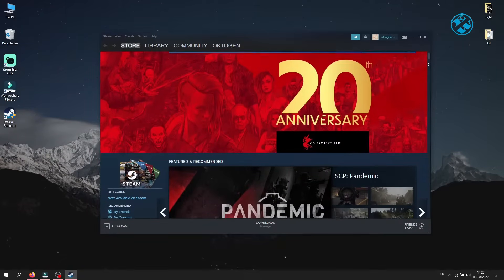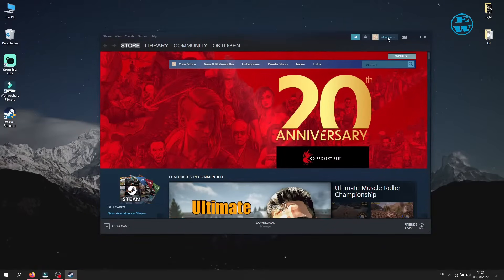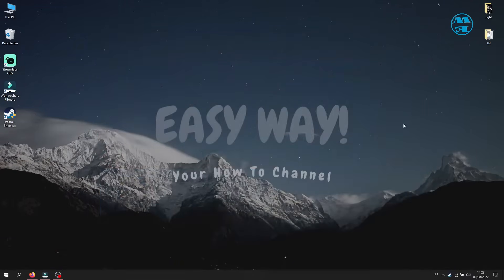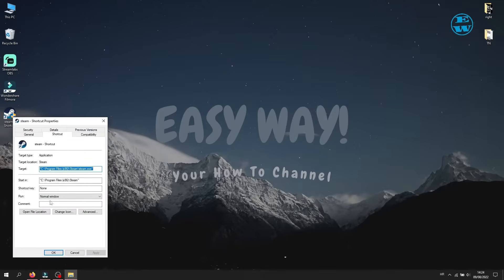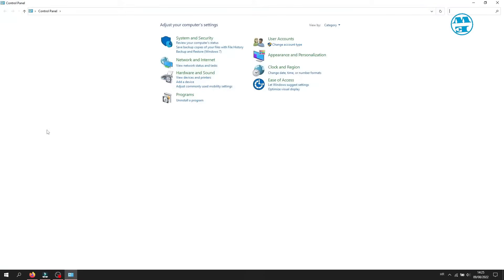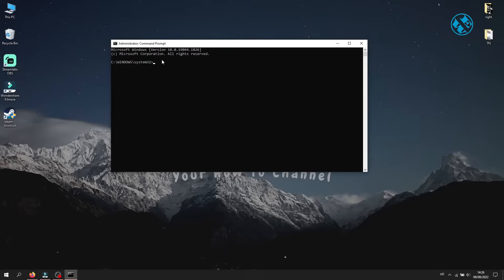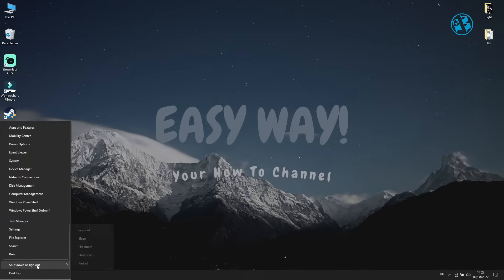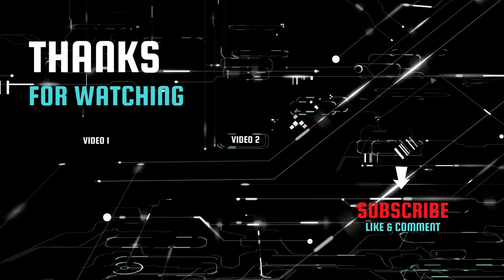How to Fix Steam Stuck in Offline Mode Steam | Won't go Online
If you're having trouble connecting to Steam online, here's how to fix it. This guide will show you how to fix Steam offline mode Steam that won't go online.

If you're having trouble connecting to Steam, this guide will help you fix it. This guide will show you how to fix Steam offline mode Steam that won't go online. Whether you're having problems connecting due to a network error or something more serious, this guide will help you get your Steam gaming back on track!